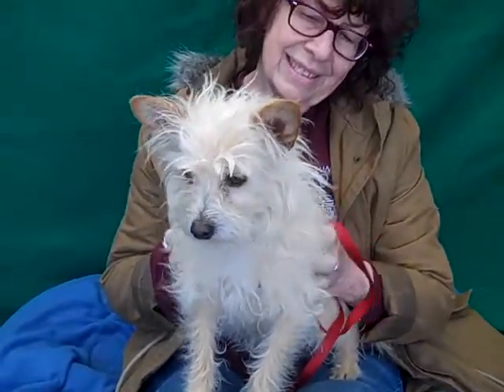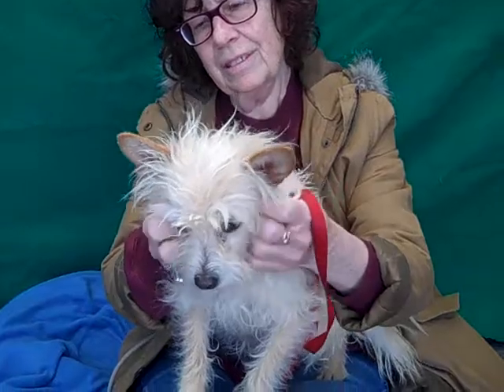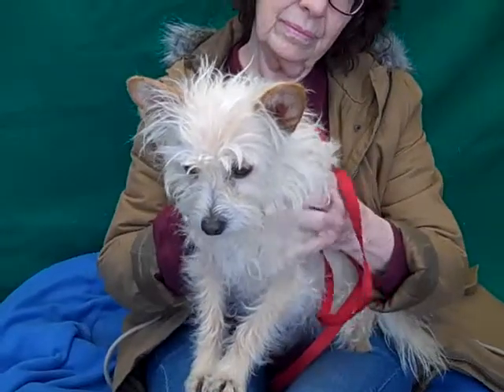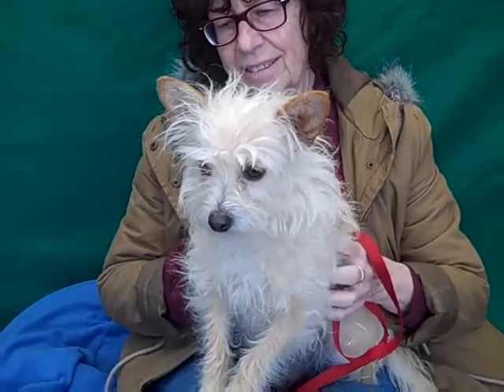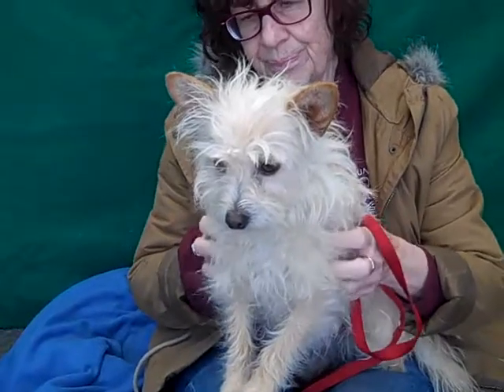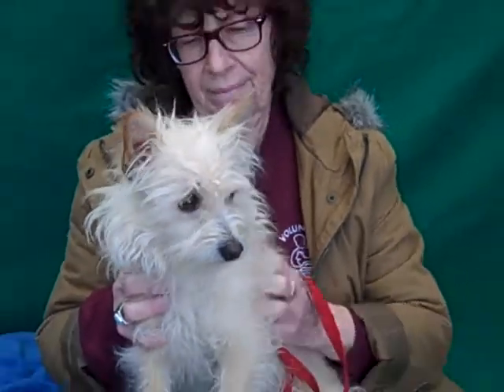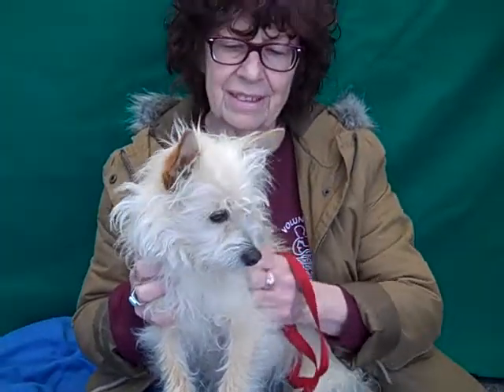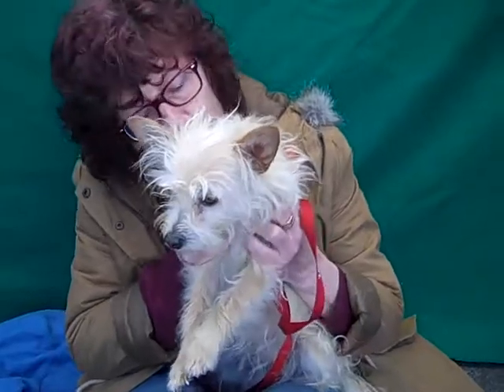A5034192 Butter | Cairn Terrier/Australian Terrier